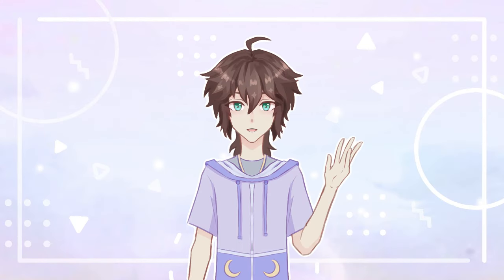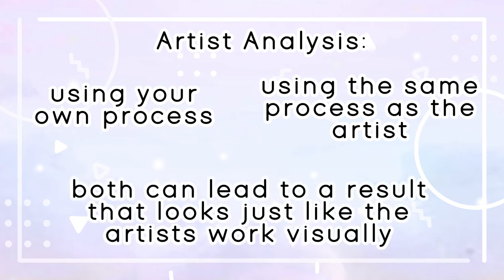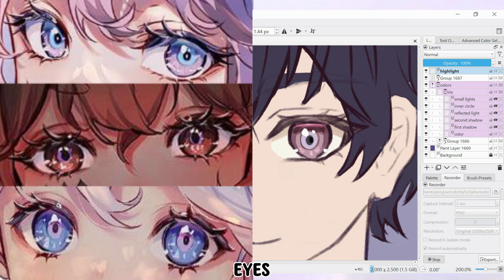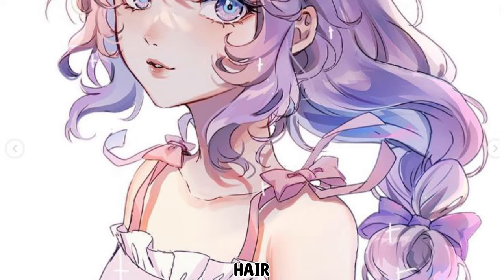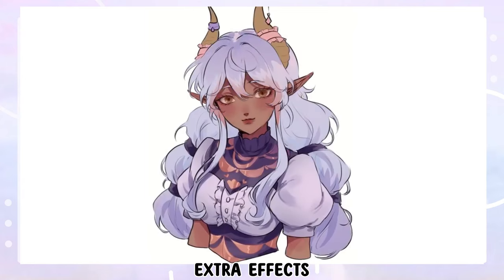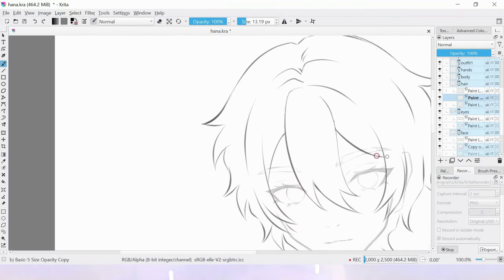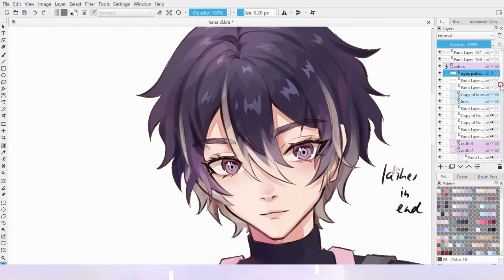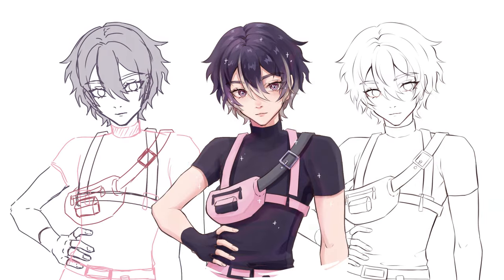How To Draw Like Hanacue - Art Style Study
Hanacue is a big artistsic inspiration to me, since I like her art a lot I decided to study her art and in todays video I'll share what I learned from this!